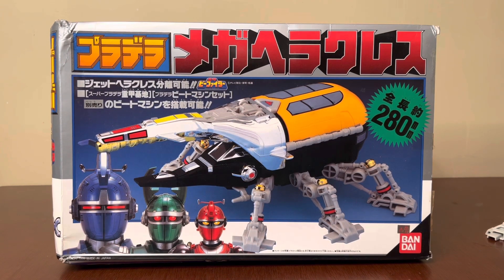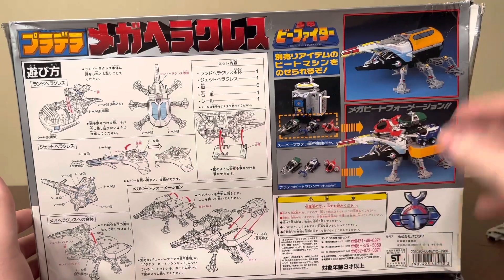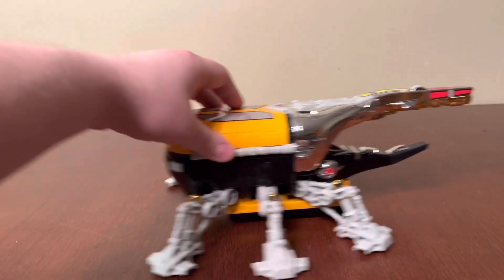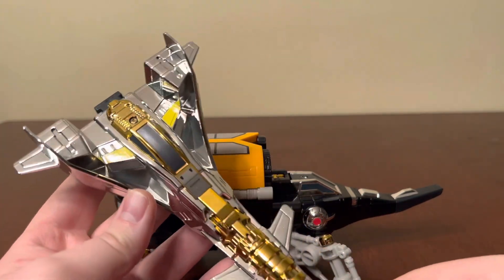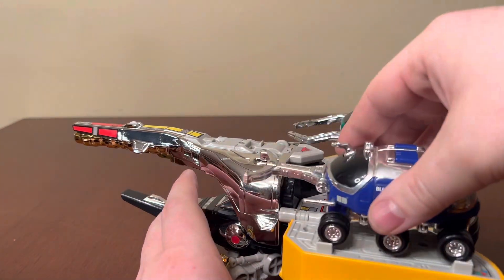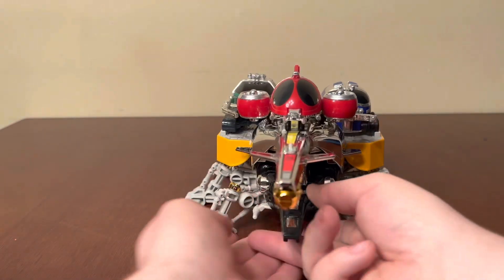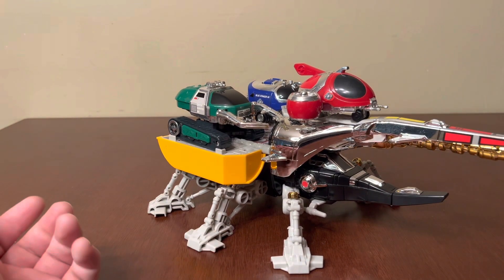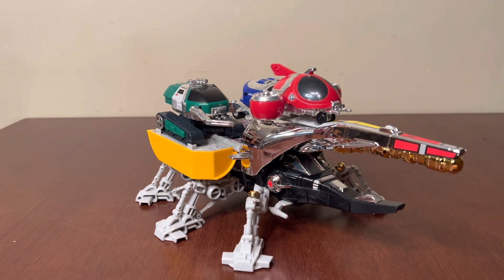Special Sized Gargantis / Mega Hercules “Review”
A quick looks at this special edition of Gargantis. Compatible with the beetle battle base smaller AVs, only released in Japan. Don’t forget to check out the social medias below.